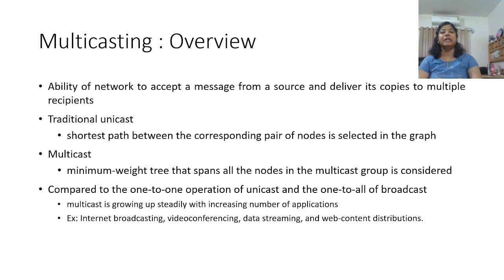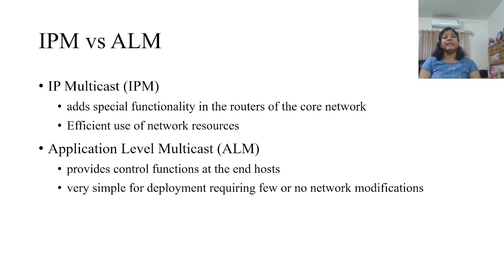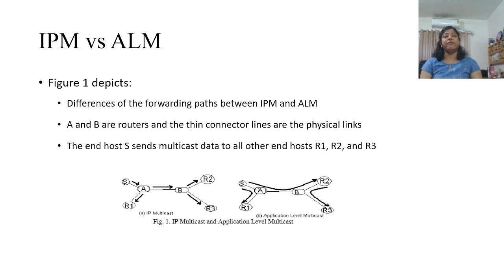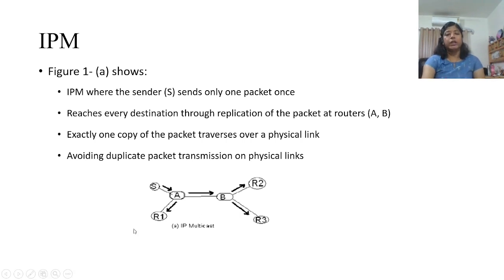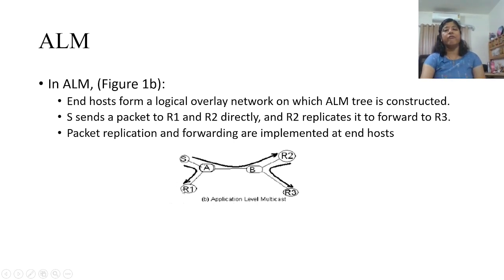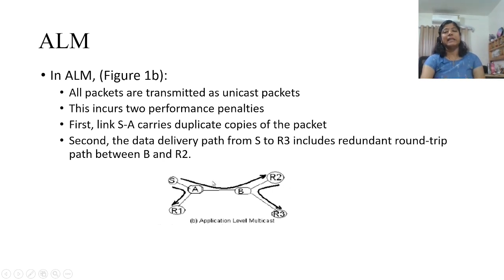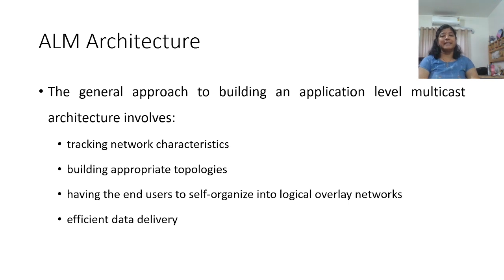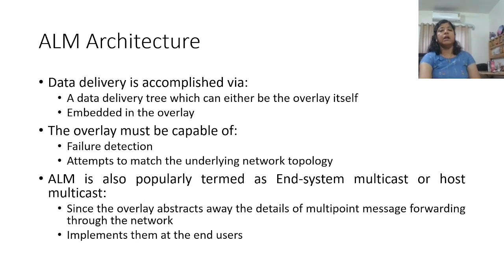Application Level Multicasting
In this video, the discussion on the concept of Application Level Multicasting is done. It includes a comparison between Application Level Multicasting and IP Multicasting. It gives a brief description of the Application Level Multicasting Functionalities and its architecture.